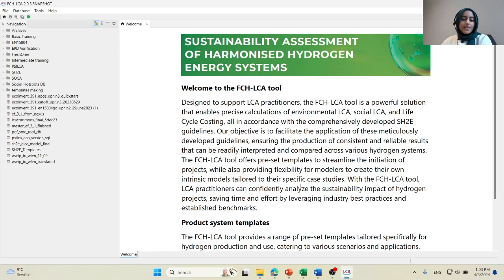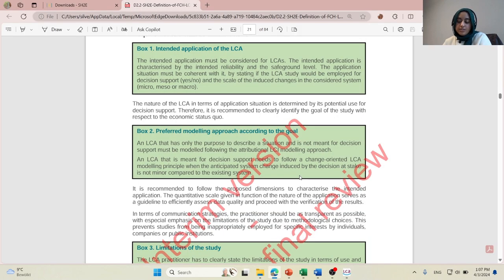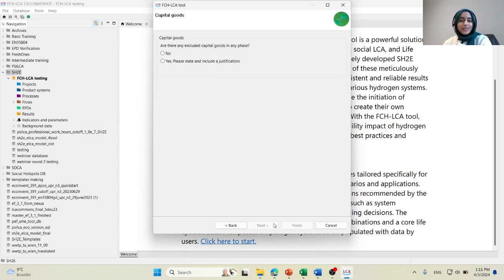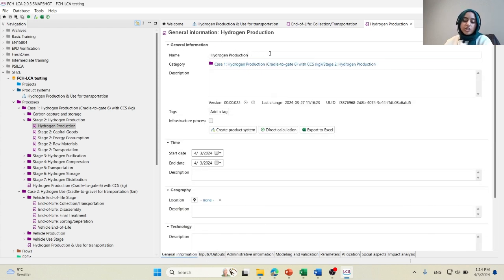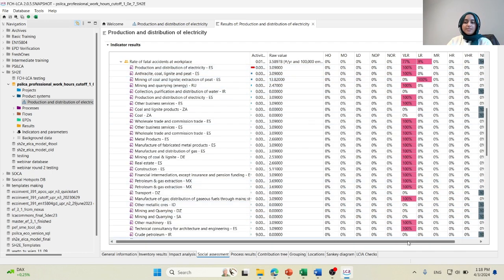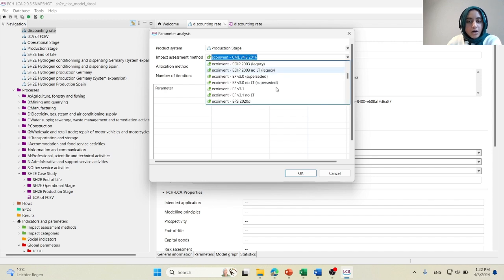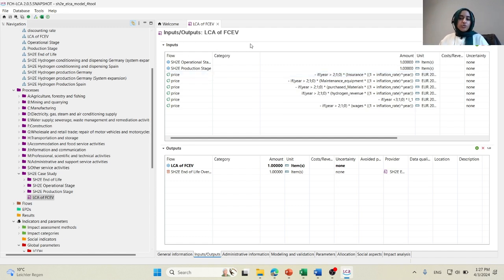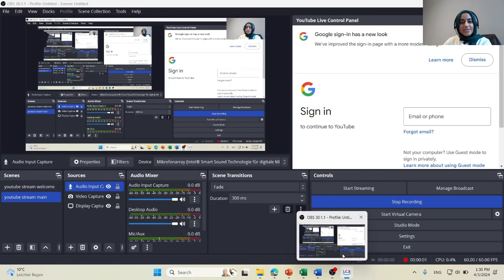LCA tool: for Fuel Cells & Hydrogen Systems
The FCH-LCA Tool, was developed as part of the EU Horizon Project SH2E and is based on the powerful openLCA. It is made to especially evaluate the sustainability of Fuel Cell and Hydrogen (FCH) systems, following the developed guidelines for LCA, LCC, and social LCA, accessible

This video is made as supporting content for the initial presentation of the tool and project webinar